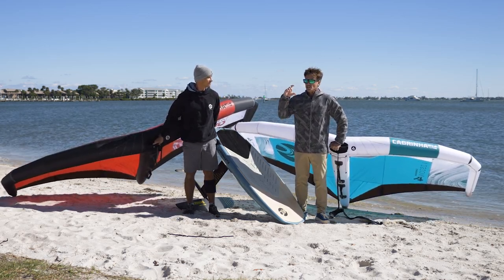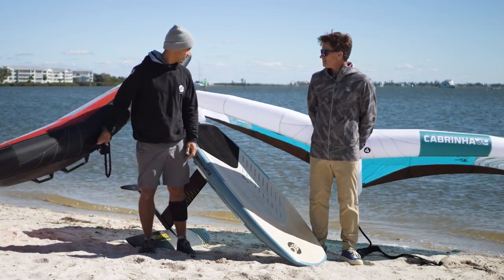Mantis v3 VS Vision | Wing Foil review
Cabrinha just released their new 2023 wing range with a new version of the popular Mantis, and a brand new model, the Vision.
Today we are going over the difference to help you choose which one will be best for your style of riding.